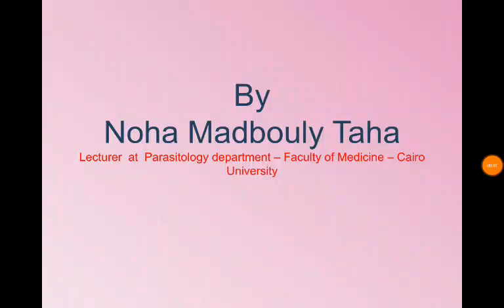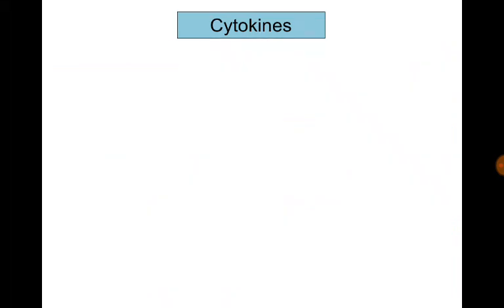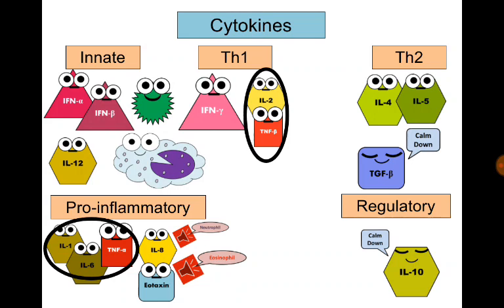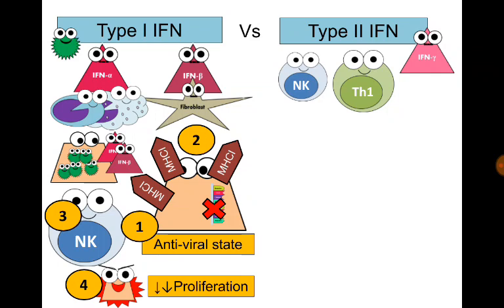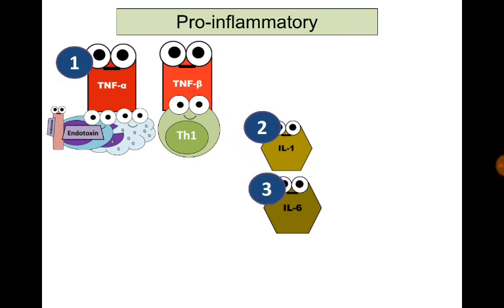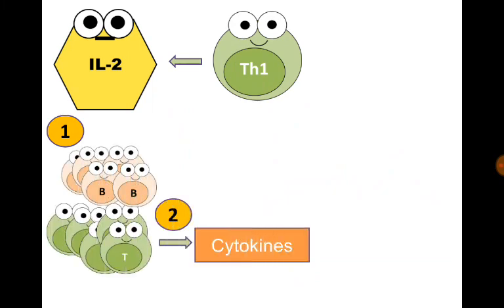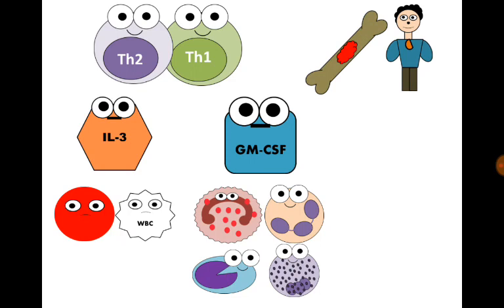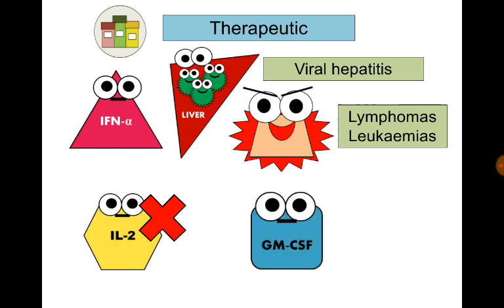Cytokines (in English)